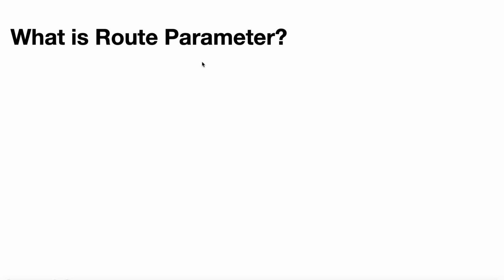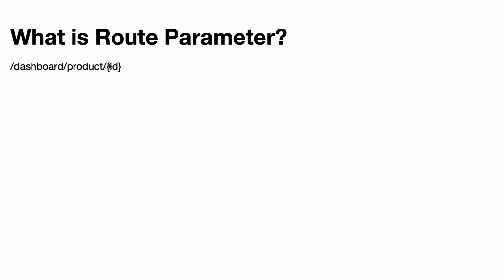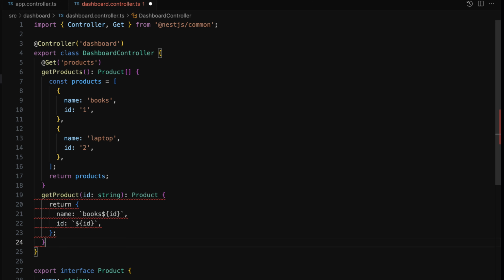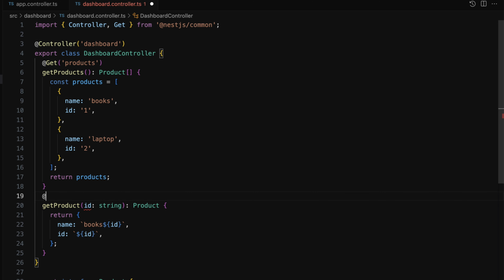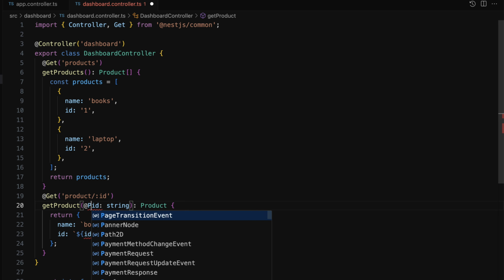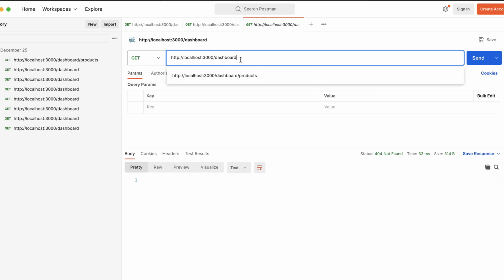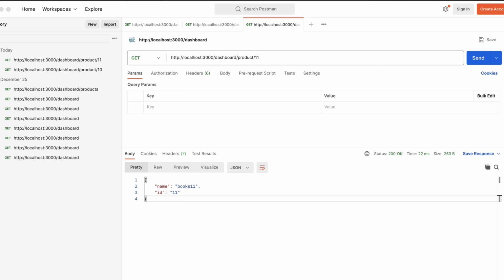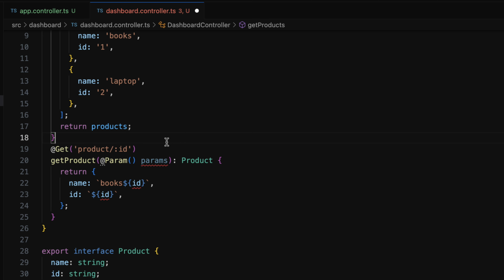Nestjs Route Parameters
Welcome to the NestJS Route Parameters Tutorial. In this comprehensive guide, we will discuss the powerful feature of route parameters within NestJS, a progressive Node.js framework. This tutorial is designed for developers who want to enhance their web applications with dynamic routing capabilities.